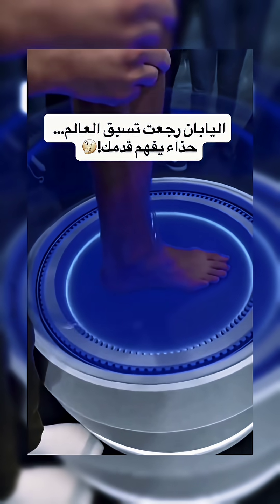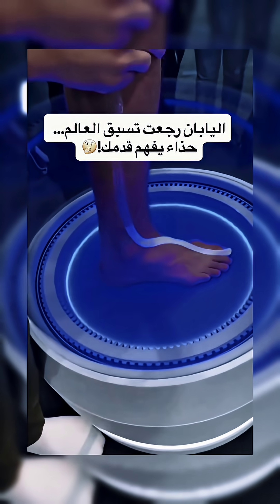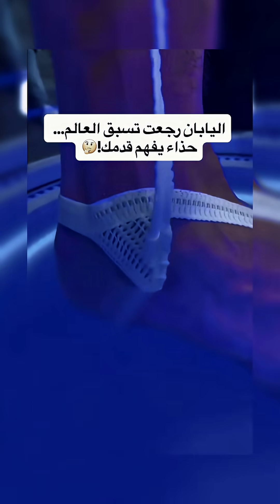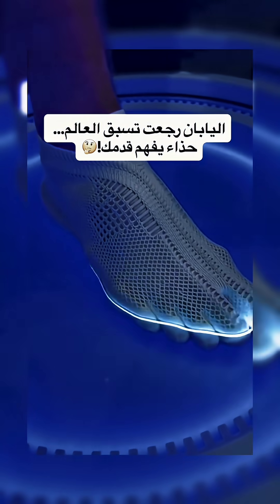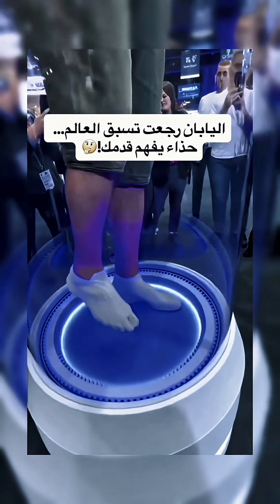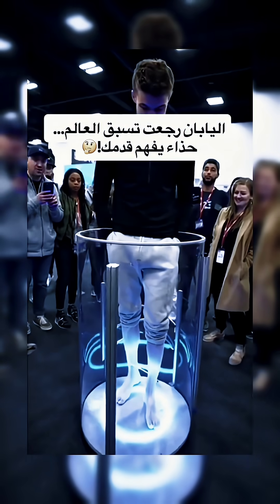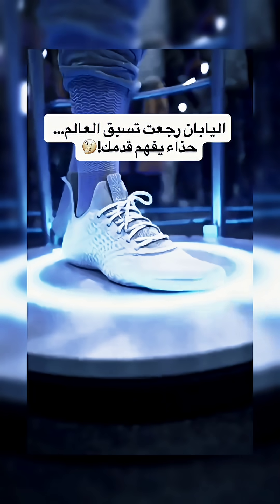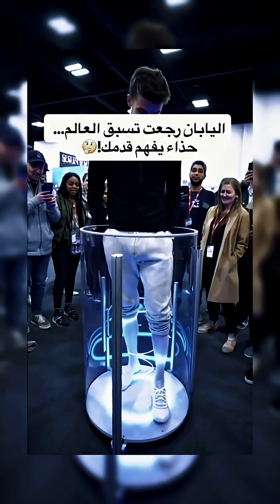اليابان سبقت العالم بحذاء يفهمك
اليابان دائمًا في الطليعة، وهذه المرة ابتكرت حذاءً ذكيًا يفهم قدميك ويحمي مفاصلك من التعب والخطوات الخاطئة. اكتشف كيف يمكن للتكنولوجيا اليابانية أن تغيّر طريقة المشي وتجعل حياتك اليومية أكثر راحة.

اليابان,حذاء ذكي,ابتكار ياباني,المشي الصحيح,حماية المفاصل,تكنولوجيا,راحة القدم,صحة القدم,شورتس,اختراعات